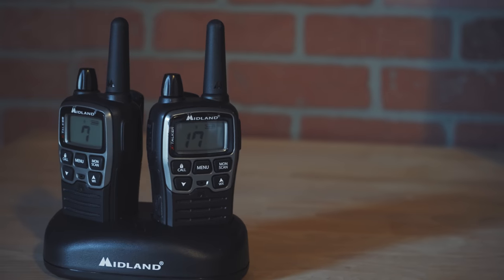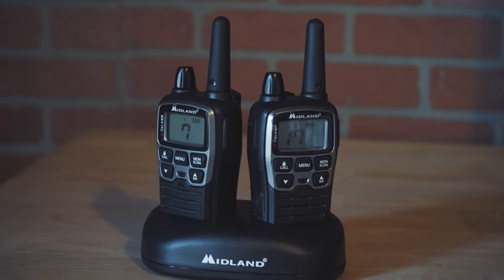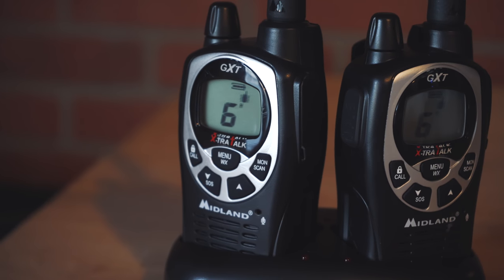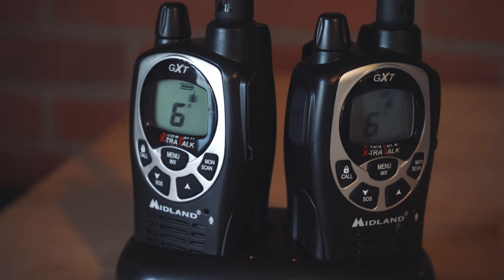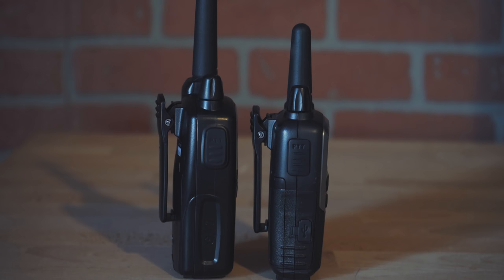The perfect TOOL for communication in video production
Walkie talkies are a crucial part of our video production business as it allows us to stay in constant communication at the push of a button.

Midland GXT1000
Security Headsets

IMPORTANT NOTE: To clarify, you do NOT need a license for the X Talker, but a license is required for the GTX1000.

Thanks for being here. I know your time is valuable, so I'll keep it short. I own a company called 4LC Studios. I do video production (weddings, commercial, and anything else that grabs our attention). This youtube channel and everything I post is about the journey. I love sharing what I'm learning, how I'm growing, and how I'm failing.